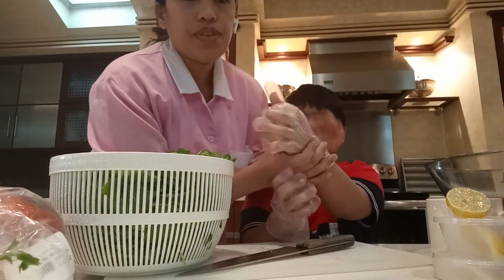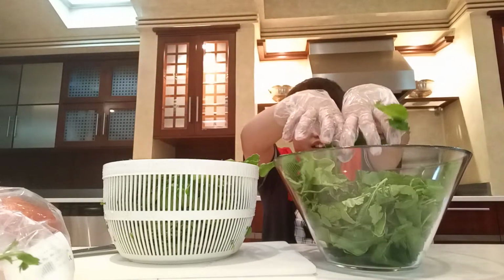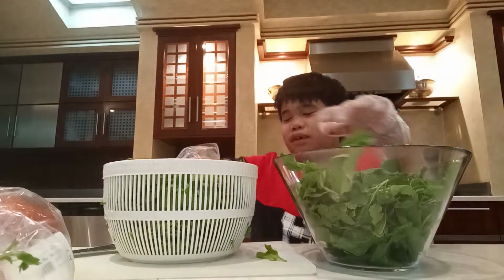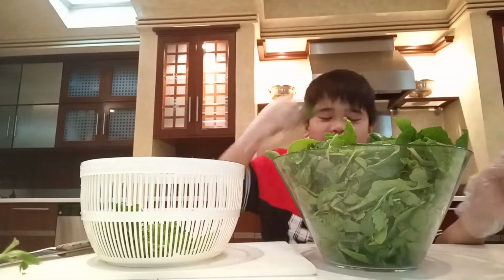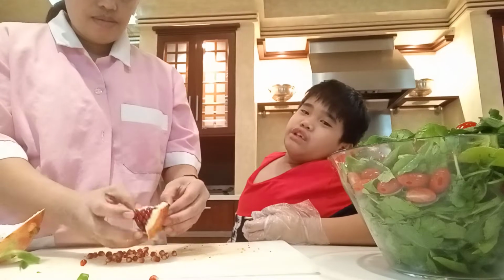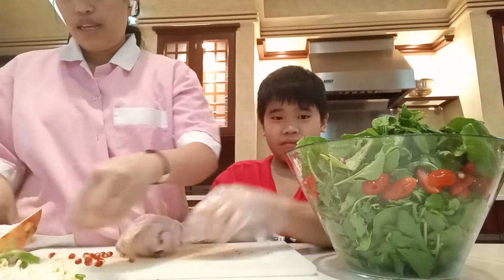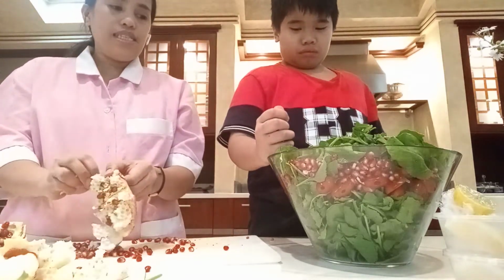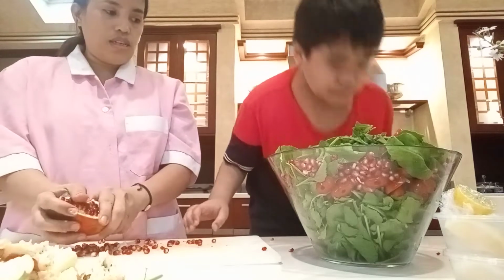Mother and Son bonding PREPARING AND HE MAKE PRESENTATIONS FOR THE fresh SALAD Jul 2,2022